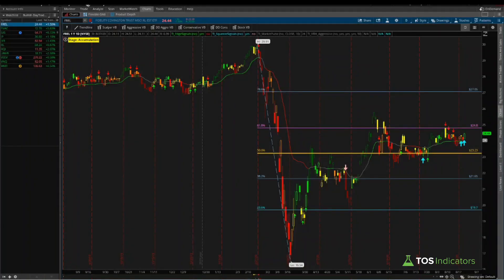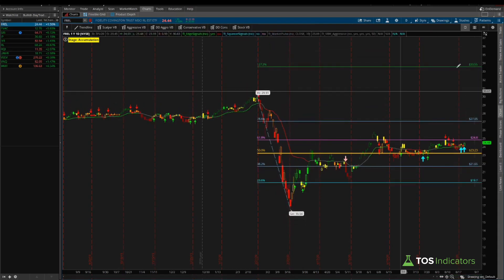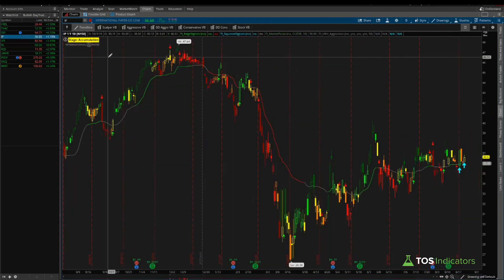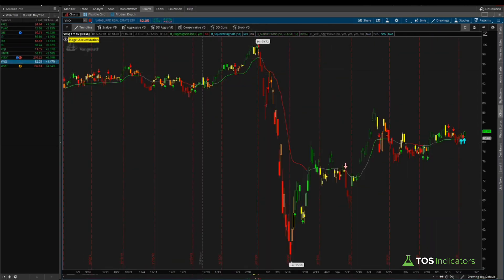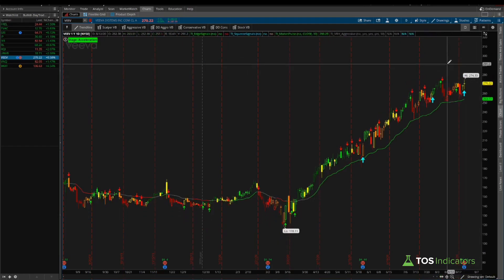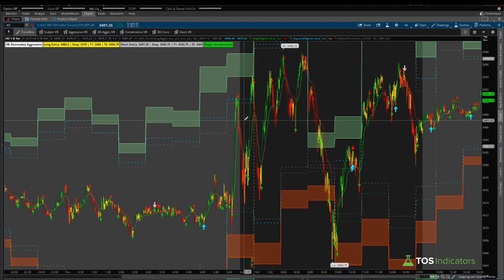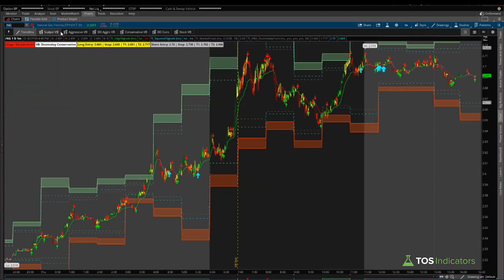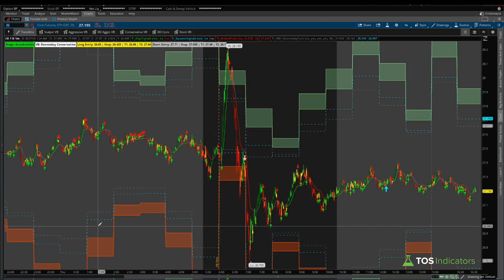3 Real Estate ETFs Ripe for Momentum Moves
In today's video, we'll spend some time going through the Squeeze Signals scan results, to try and find clusters of stocks/ETFs in the same sector.

The Squeeze Signals indicator is an indicator which helps us to combine the power of the Triple Pro Squeeze, along with patterns that usually tend to lead to some nice momentum-burst type movements. We build this indicator as part of the Triple Squeeze Course (free for Volatility Box members)

With today's scan results, we had 3 separate ETFs all trigger a Squeeze Signal on the daily time frame chart, in the real estate sector. We'll go through each of those charts, along with the other stocks that hit our scan to find trade ideas and opportunities.

After the scan, we'll also talk about the morning clues that we had today after J. Powell's statement around targeting an average 2% inflation rate, which led to a significant burst of volatility in the markets.

We used that volatility to find trade opportunities in both the indices, along with the energies.

⏱️ Here are video timestamps that might come in handy:

0:00 - Introduction
1:00 - Real Estate ETFs with Squeeze Scan
2:12 - General Mills (GIS)
3:13 - International Paper (IP)
4:36 - Vanguard Real Estate ETF (VNQ)
5:18 - Cycling Through Remaining Scan Results
7:15 - Discussing Morning Futures Volatility Clues
10:03 - Conclusion